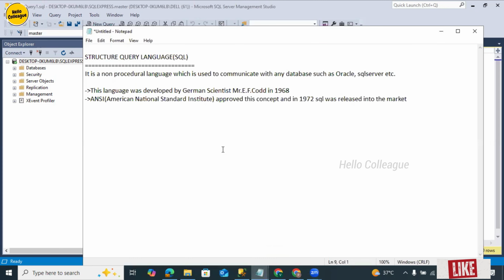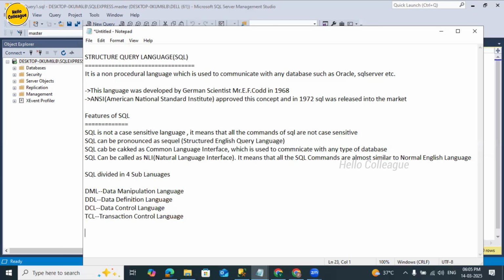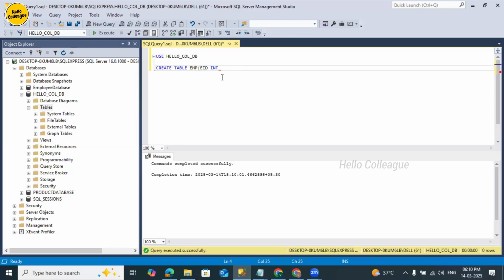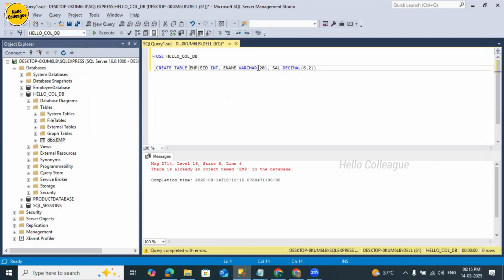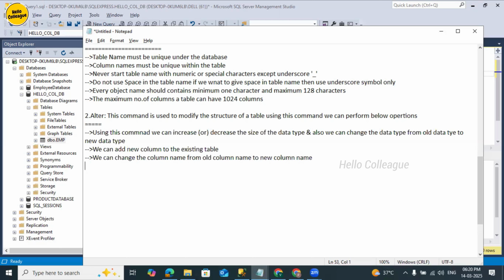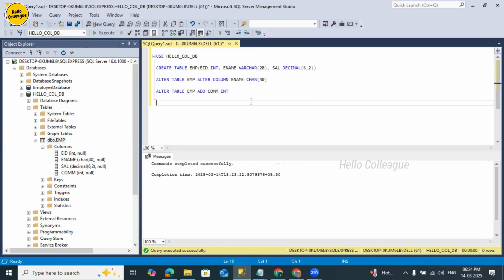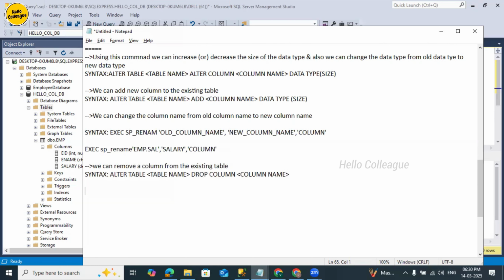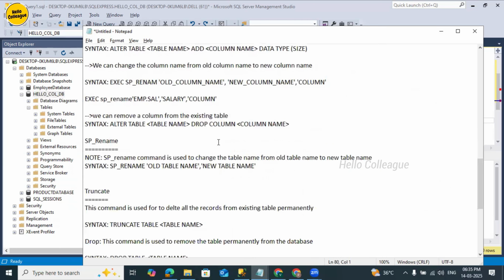SQL Class 3 -🚀 SQL Full Course | Learn SQL from Scratch | Real-Time Scenarios & Practical Examples 🚀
Welcome to this comprehensive SQL course, where you'll learn SQL from basics to advanced concepts with real-time scenarios and practical demonstrations! Whether you're a beginner or looking to enhance your SQL skills, this course covers everything you need to master SQL.

✅ Beginners who want to learn SQL from scratch
✅ Developers looking to sharpen their SQL skills